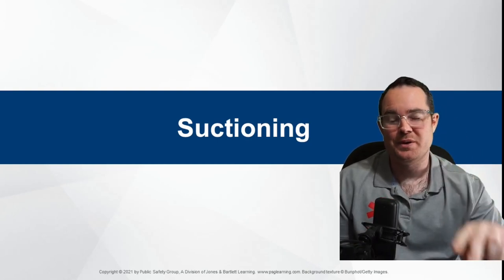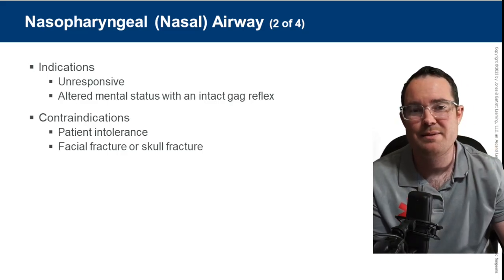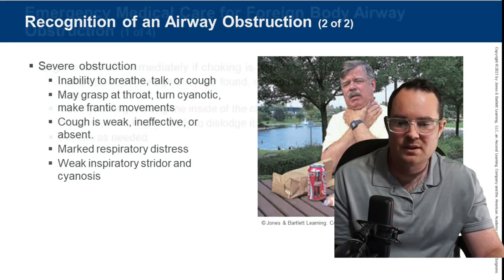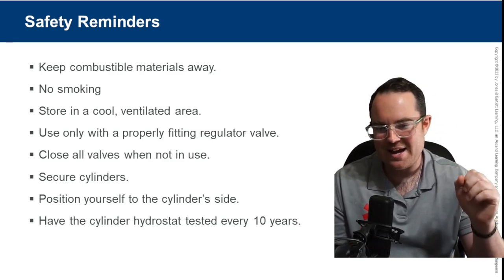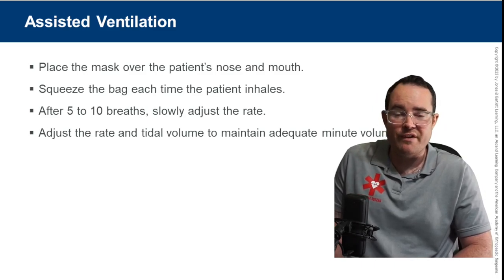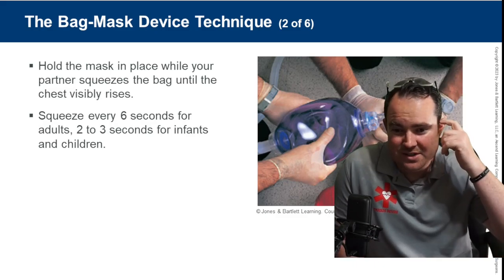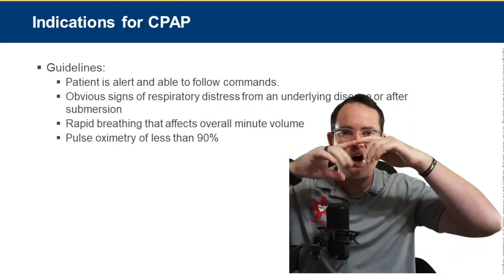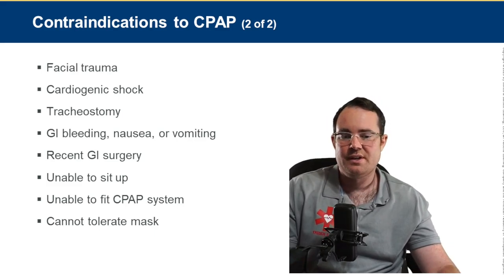Chapter 16 Airway Management Part 2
Part two of Nancy Caroline's 9th edition Ch.16